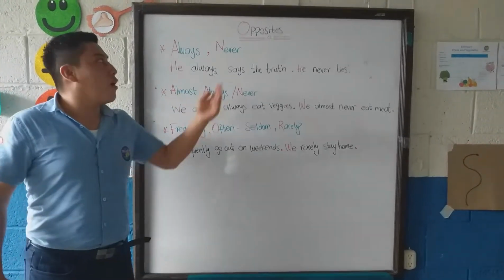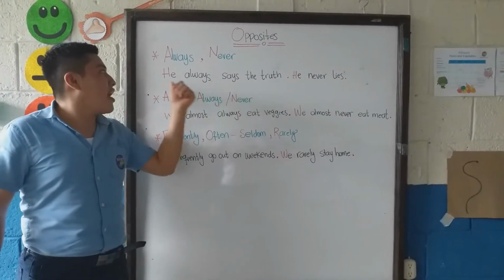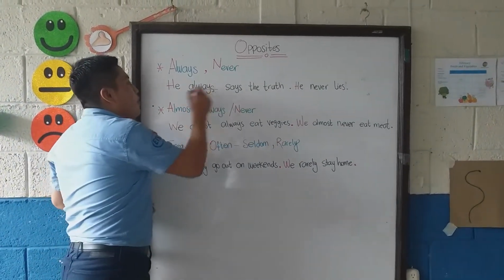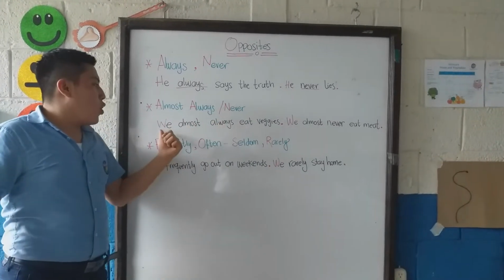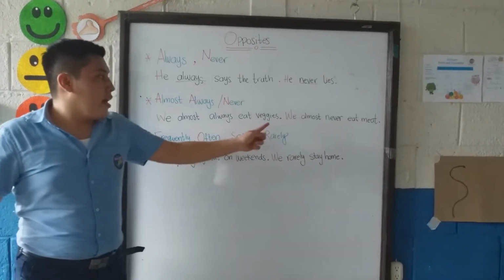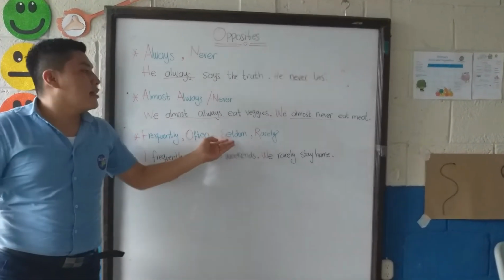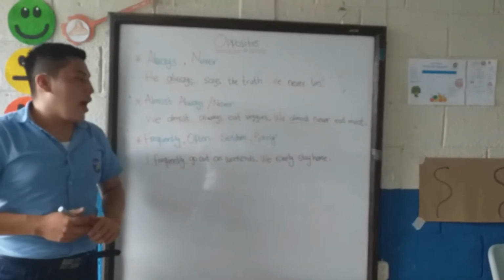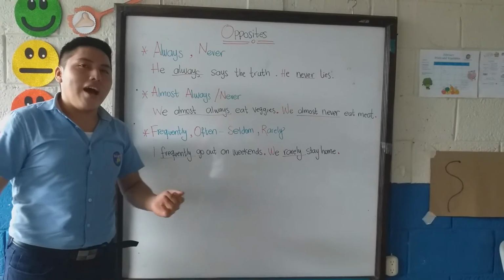Simple Present –Opposites with Frequently Adverbs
Simple Present –Opposites with Frequently Adverbs7th Grade
In this lesson you will learn how to make opposites with the simple by using frequently adverbs and how to contrast different statements.
Language Arts
Teacher Yuldair Guox